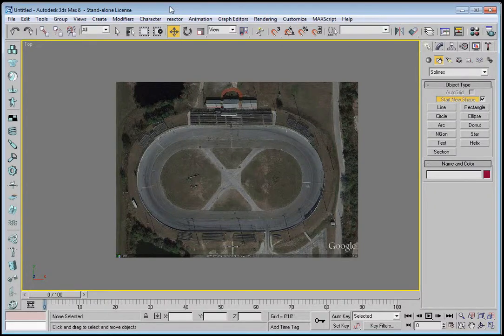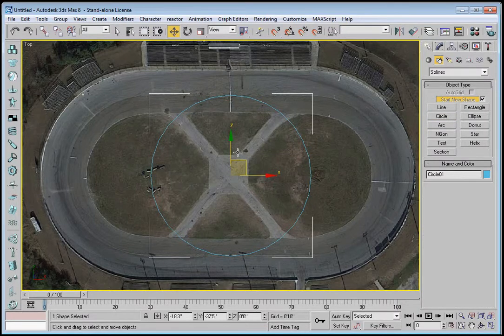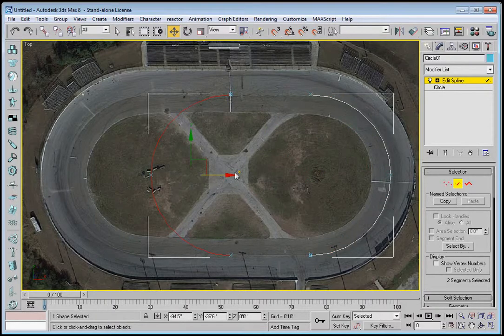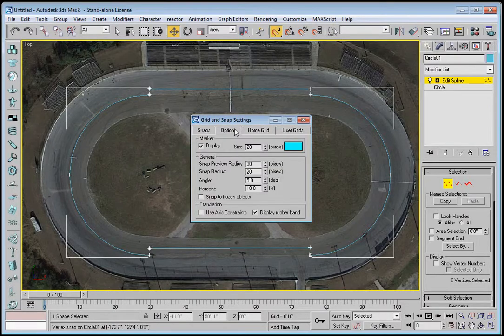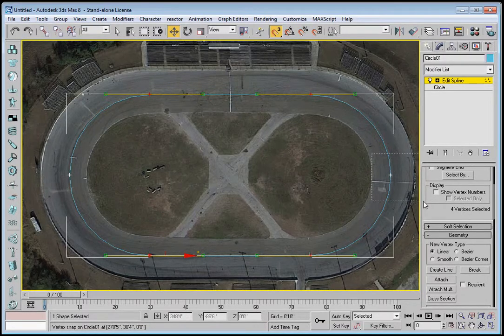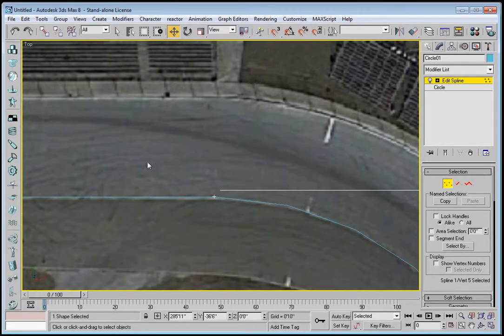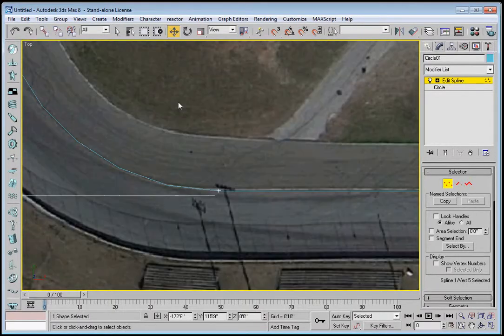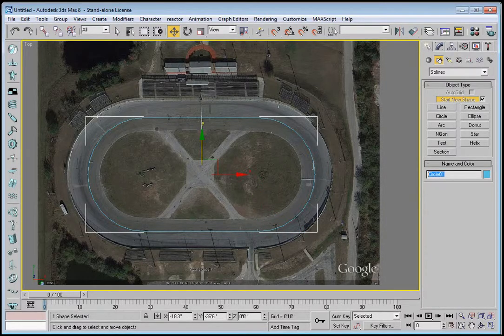Basic Track Creation - Part 2: Loft Path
In this video we cover making the base loft path. This path will be used for lofting all the basic surfaces.